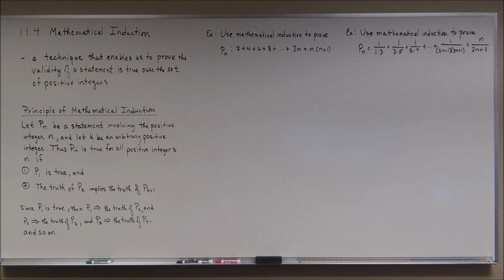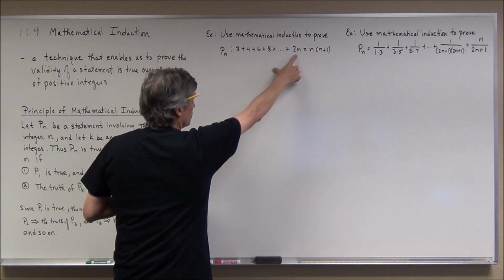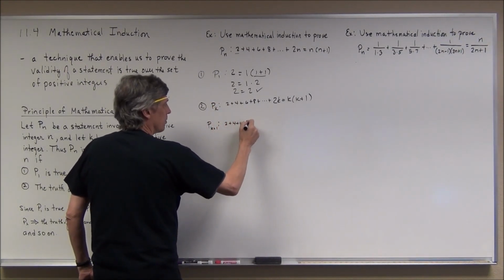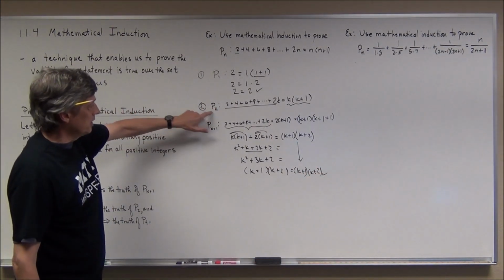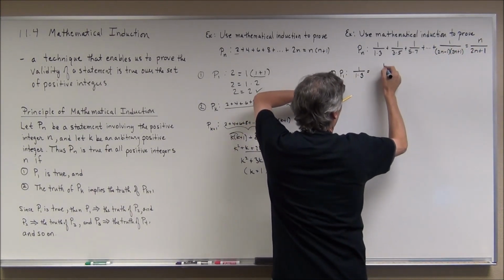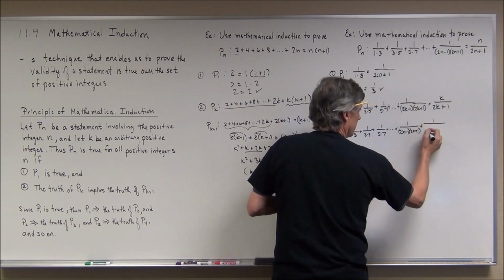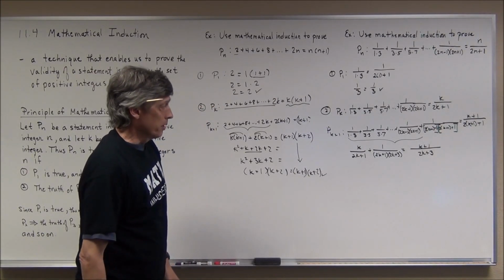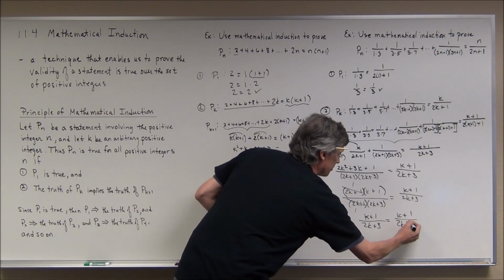11 4 Mathematical Induction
Introducing and demonstrating mathematical induction.